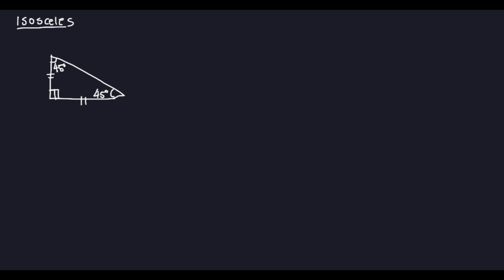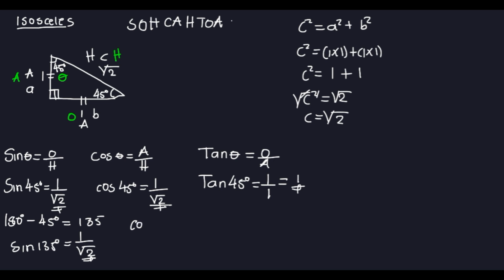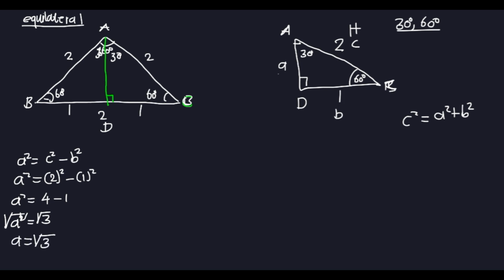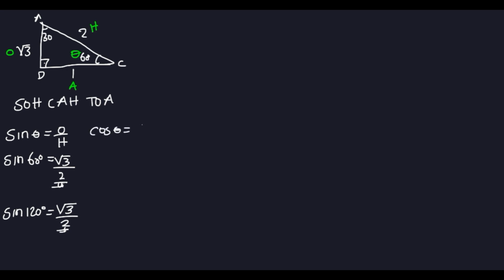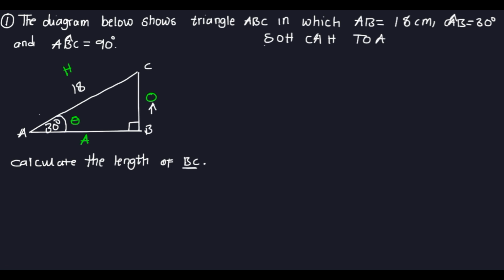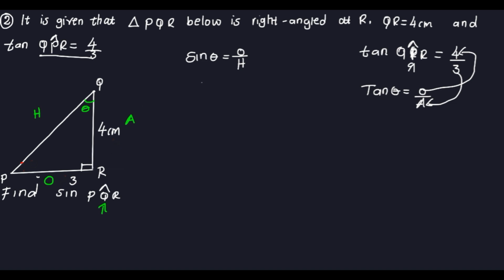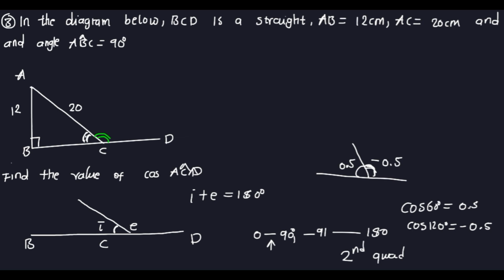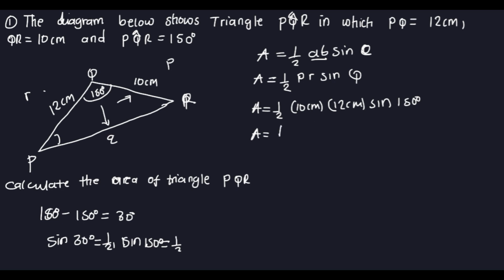Easy way to understand special angles(Trigonometry SOHCAHTOA)